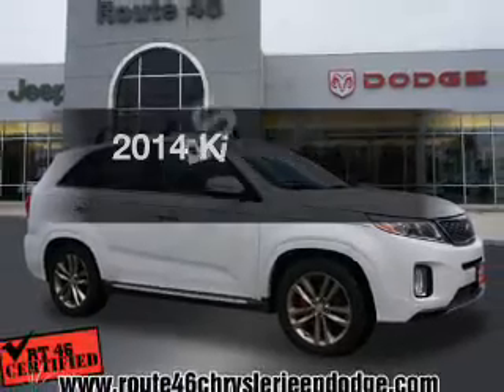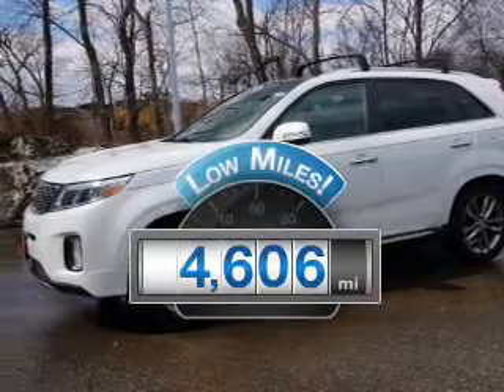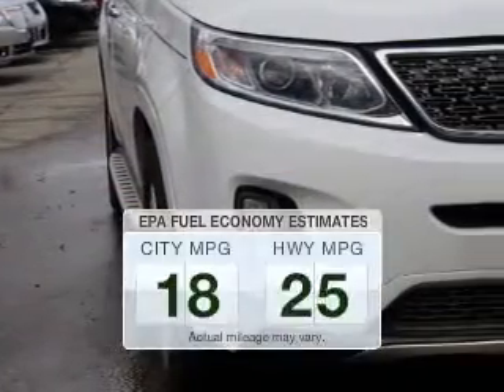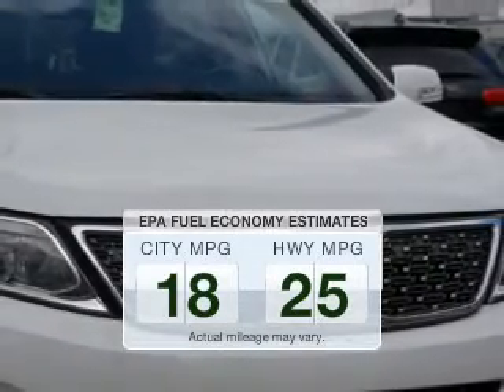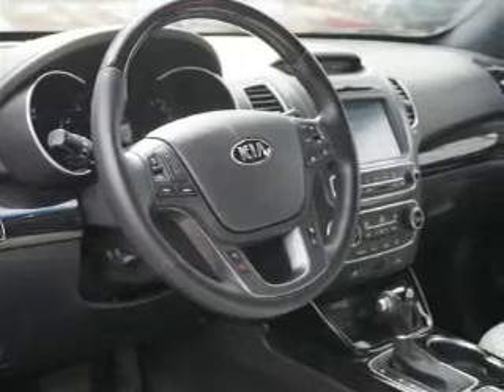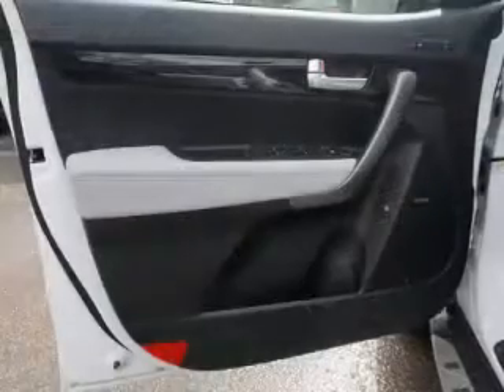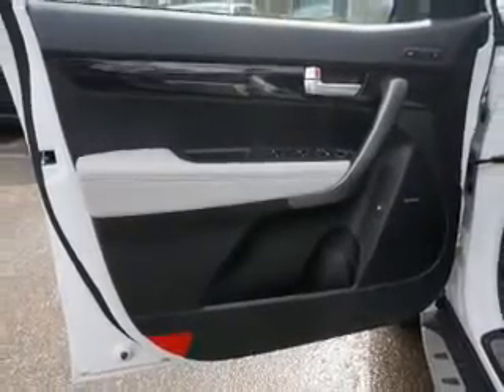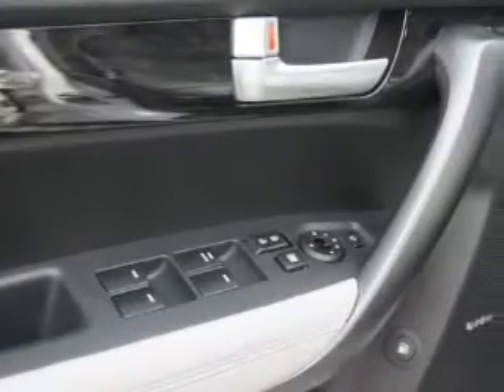2014 Kia Sorento - Little Falls NJ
Year: 2014
Make: Kia
Model: Sorento
Trim: SX
Engine: 3.3 L, 6 cylinder
Transmission:
Color: White
Mileage: 4606
Address: